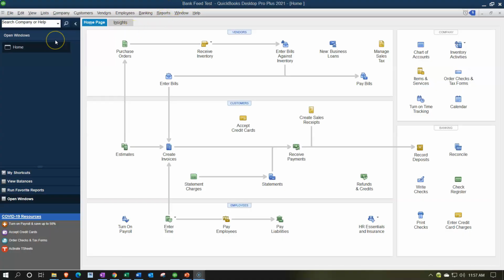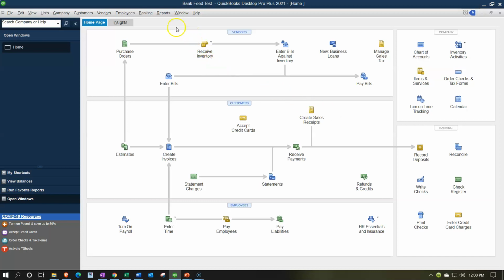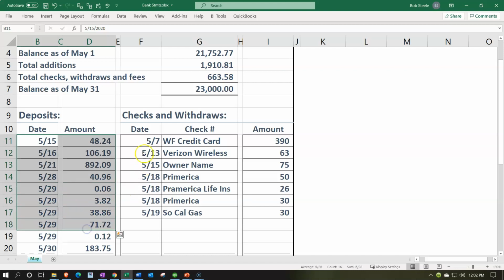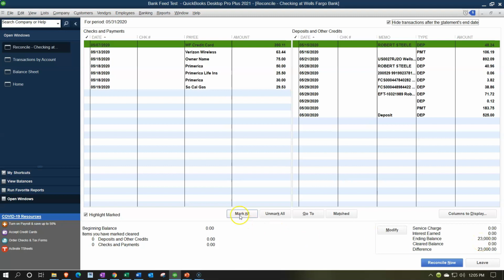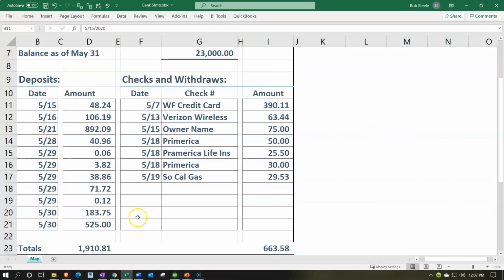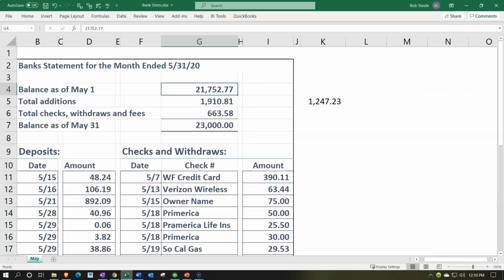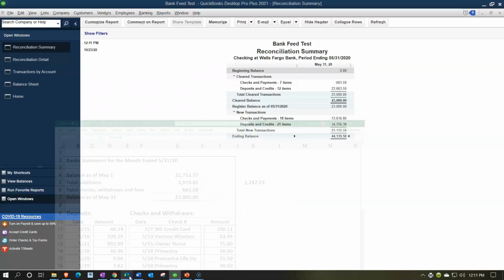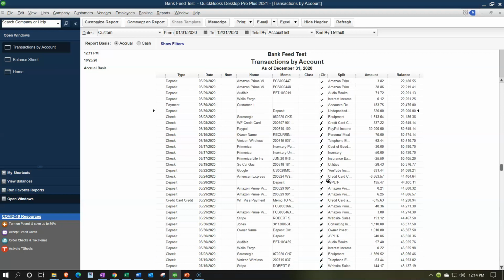Bank Reconciliation Bank Feeds First Month 590 QuickBooks Pro 2021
Bank Reconciliation Bank Feeds First Month